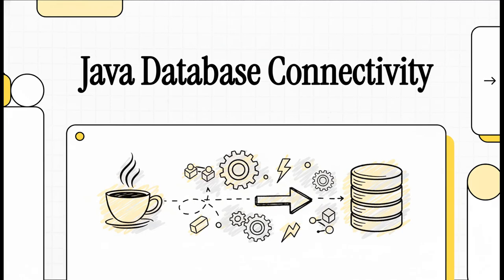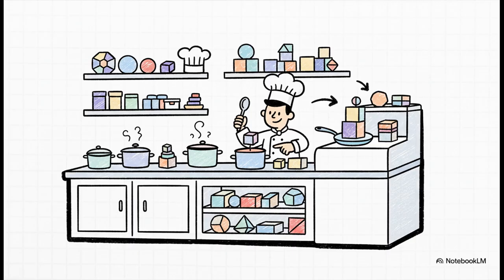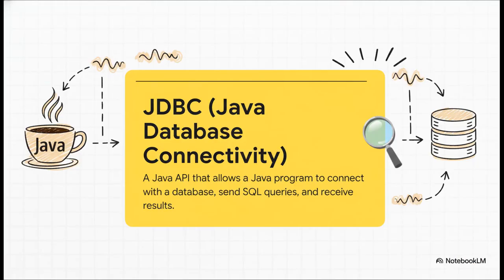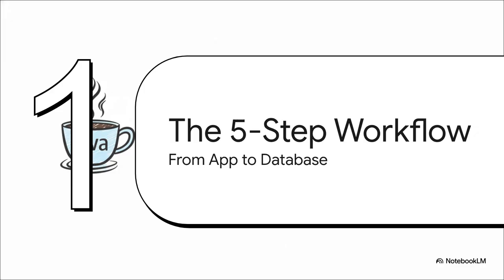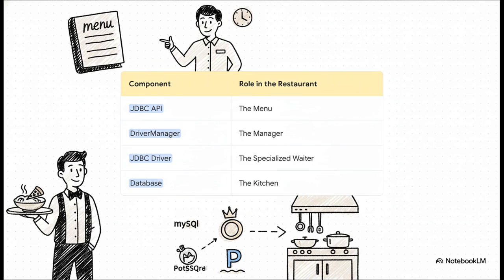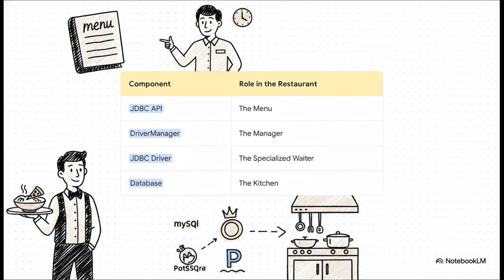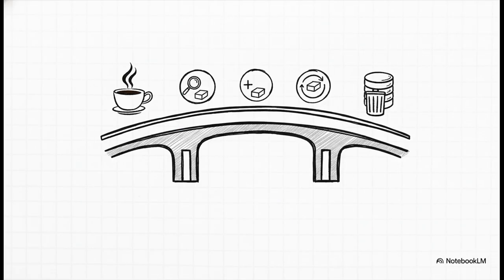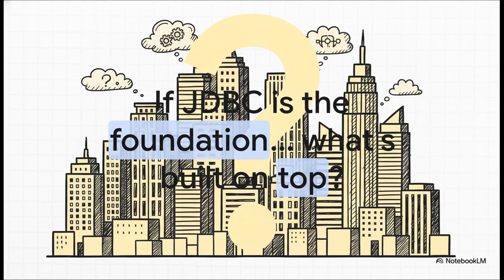💻 Learn JDBC Step by Step | Java Database Connectivity Explained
Want to connect Java with a database? This JDBC tutorial is perfect for beginners!

In this video, you'll learn:
- How JDBC works
- Steps to connect Java with a database
- Important interfaces (Connection, Statement, ResultSet)
- Example program to connect Java with MySQL
- Execute queries using JDBC

This is a must-know topic for Java developers and interview preparation!

💡 JDBC Steps Covered:
1. Load Driver
2. Establish Connection
3. Create Statement
4. Execute Query
5. Process Results
6. Close Connection